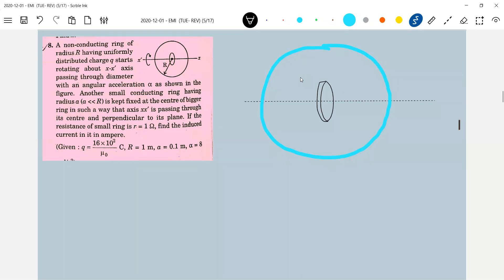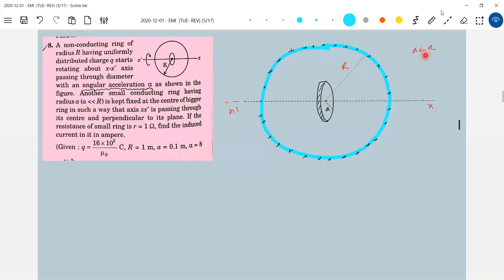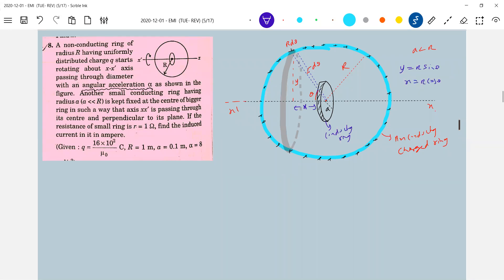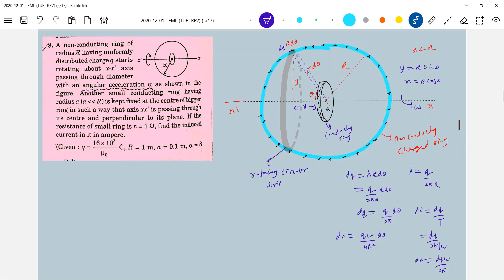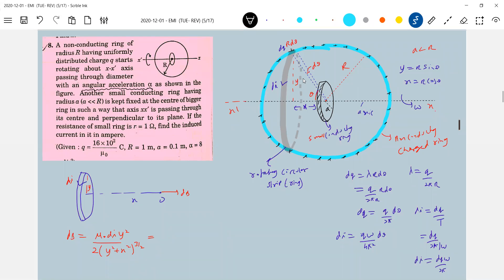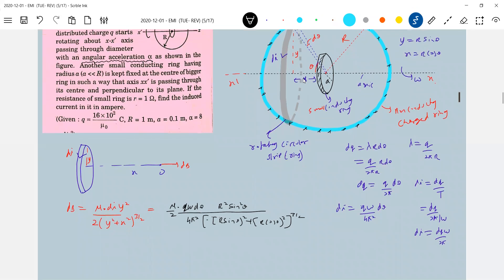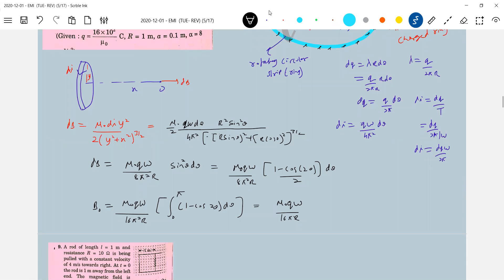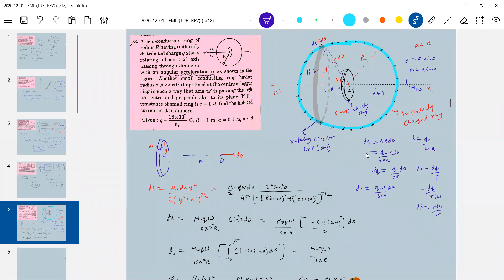jeeadvancedphysics 13) induced emf due to rotation of loop in a magnetic field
electromagneticinduction sridharsirphysics physicsnumericalshelp sridharsirphysics physicsnumericalshelp iitjeephysics jeeadvancedphysics physicsnumericalshelp sridharsirphysics jeeadvancedphysics iitjeephysics jeeadvanced Thanx for watching this video😊 . Experience--20yrs ; Mentored below 100 and 1000 JEE Advanced Ranks.